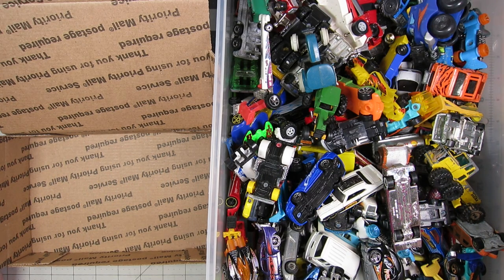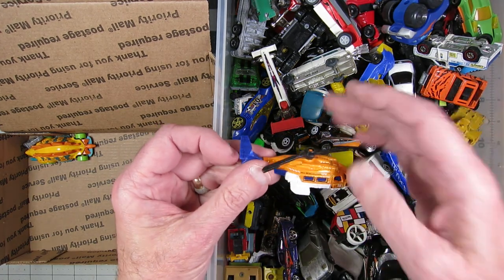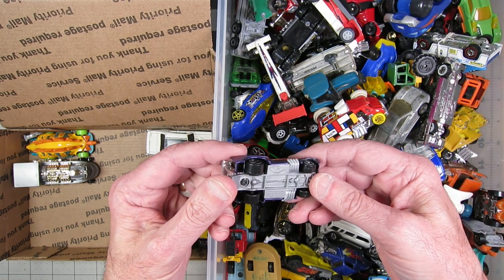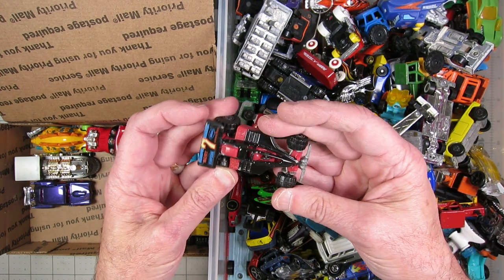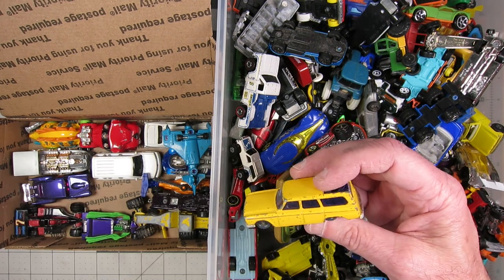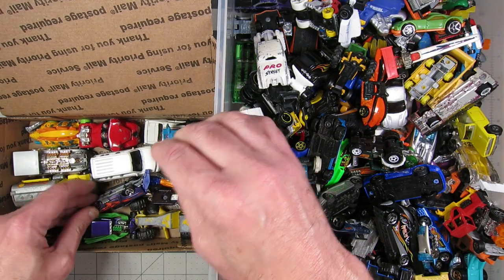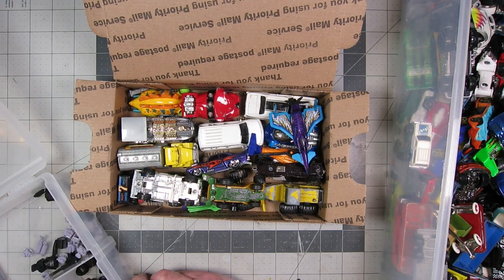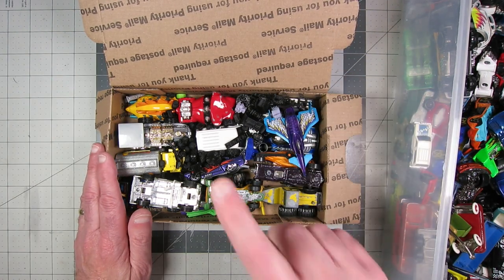Silva Challenge P-27 Boxing - Backyard Choppers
The Silva Challenge - The Twenty-Seventh Participant is Shane of the Backyard Choppers YouTube channel. This is the boxing video showing what items are going in the mail to him.

The objective is to create a vehicle from the items received that fits a science fiction theme, including post-apocalyptic or steampunk sub genres. The participant may use 3D printed or aftermarket parts as well as any parts from other castings they have, scraps, or scratch-built items (such as using styrene or metal). One of the castings provided in the shipment must constitute a major component of the build.

At the start of each challenge, I will make a video showing the items being packed in the box and announcing who will be receiving the package. Once the items are received (as indicated by Priority Mail tracking), the participant will have thirty days to complete the build and submit to me a minimum of 5 good photographs (preferably more) of the build from various angles. Upon receipt of the photos, I will make a YouTube video displaying these photos and referring to the social media account(s) of the participant. If photos are not received by the 31st day after the start of the build, a YouTube video will be made showing that no photos were received. Either way, the build concludes at that point.